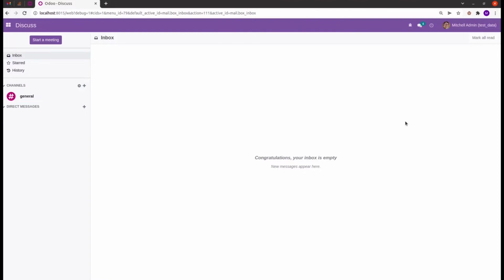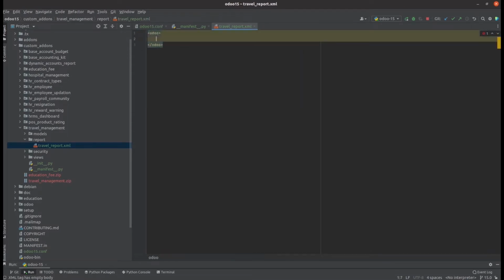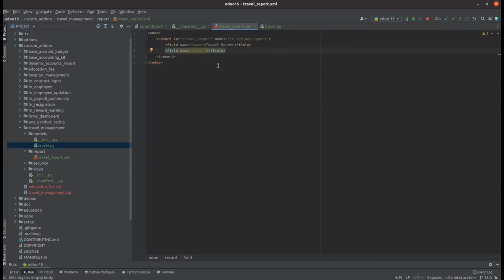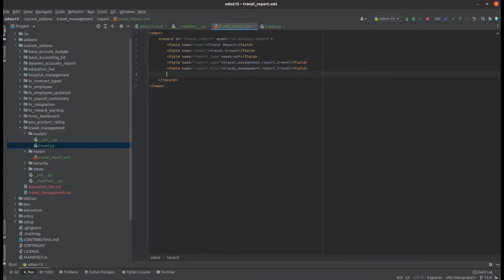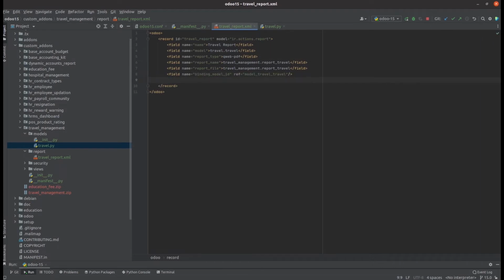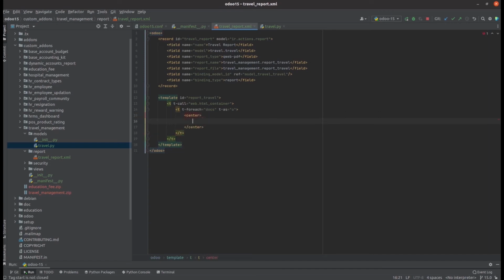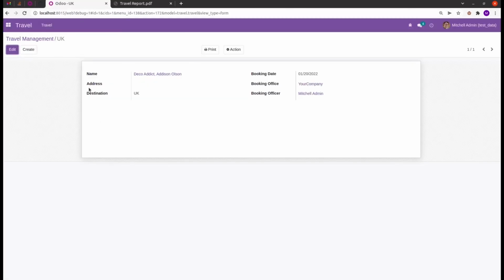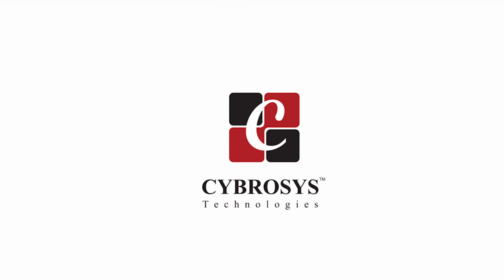How to Create PDF Report in Odoo 15 | Print PDF | Reports in Odoo 15 | Odoo 15 Development Tutorial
This video, explains report actions that trigger printing the PDF report. They are worked based on report templates and report actions, which generate reports based on a python function or a print button.

Video Contents
0:00  Introduction
0:49  Report Directory
1:34  Report Action
6:12  Report Template
9:22  How to Print a report in Odoo 15

Reports can be triggered by qweb pdf and qweb HTML. Here it describes rendering qweb pdf reports in Odoo15 .